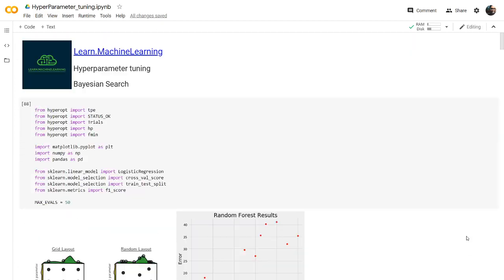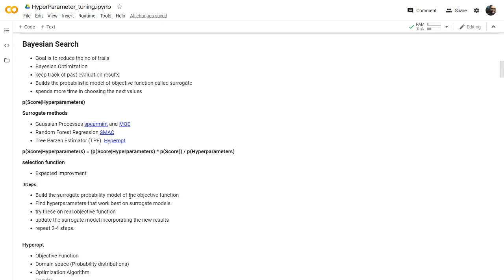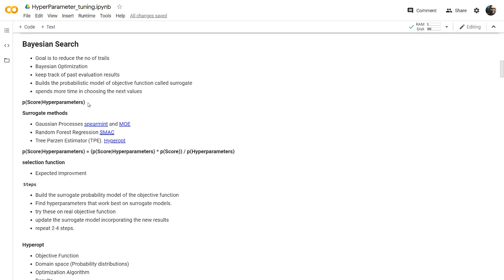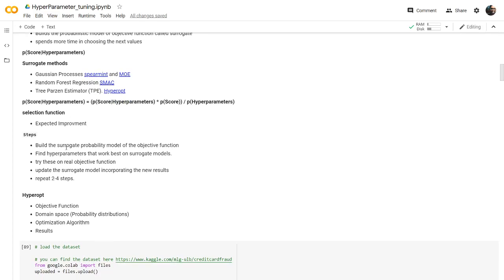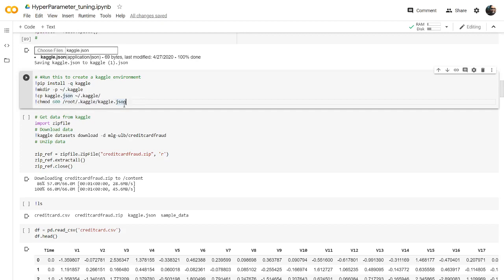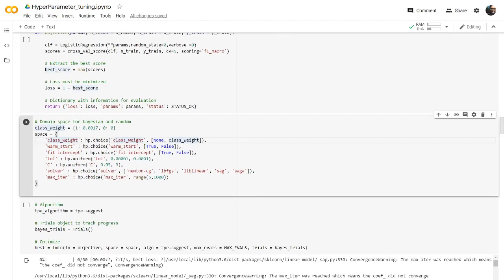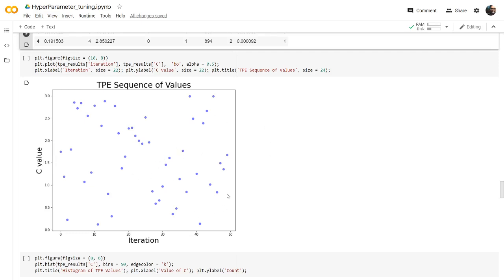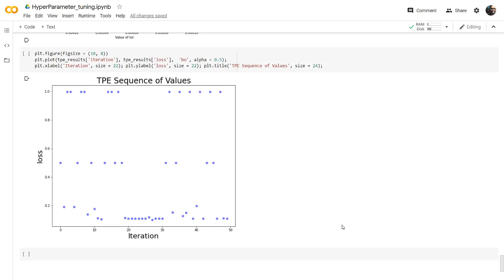understanding Bayesian search hyperparameter tuning with an example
This tutorial will give you a very intuitive explanation of what is Bayesian search and Bayesian parameter tuning through an example.

udaykiran.dev